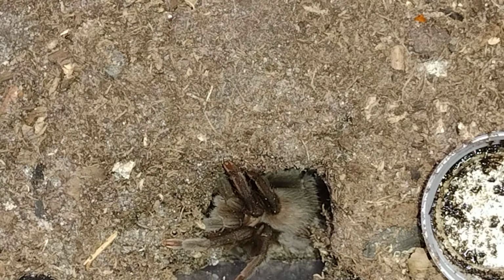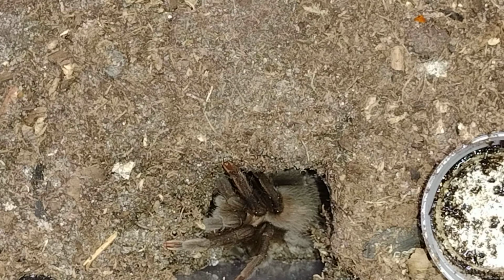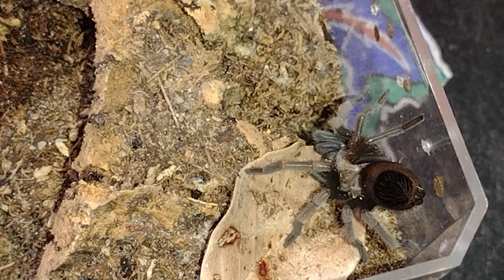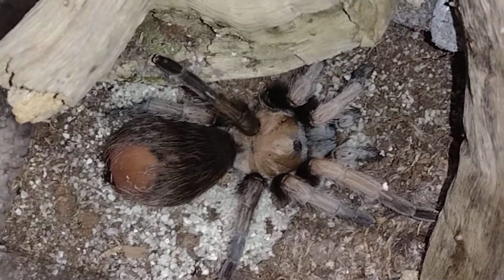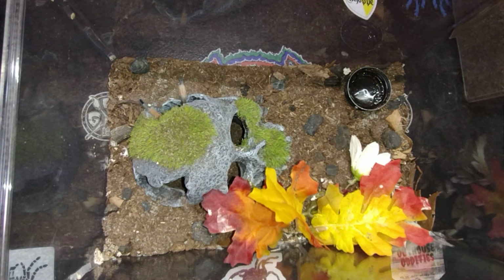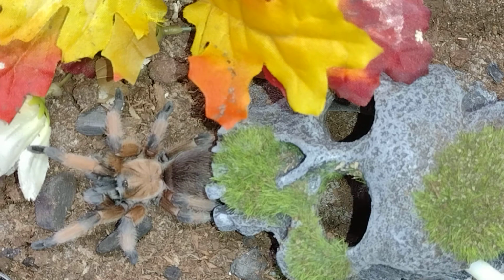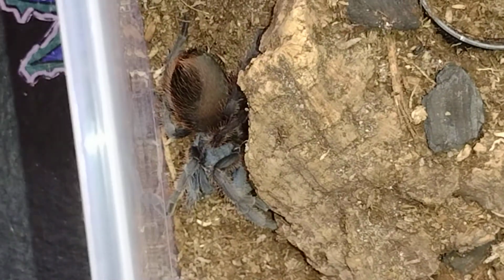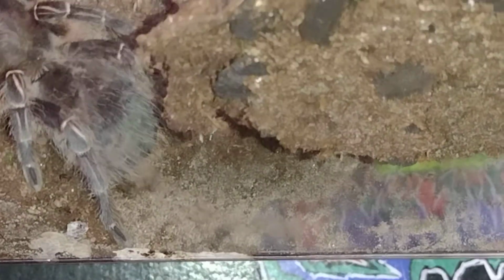Collection tour pt 1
I was talking with a friend and realized I haven't done a collection tour in a long time.